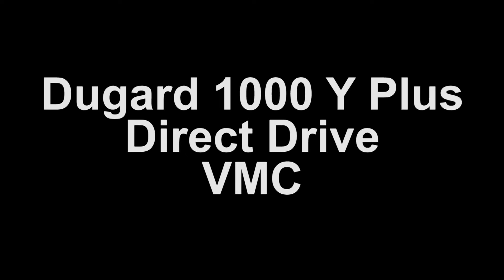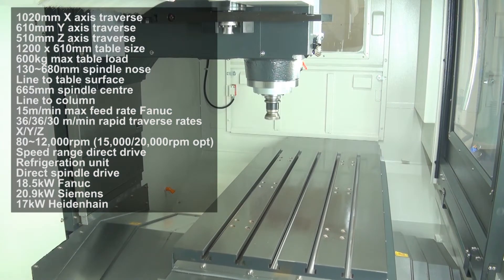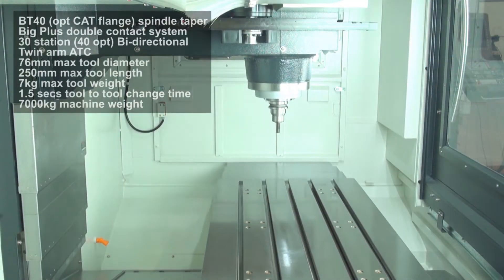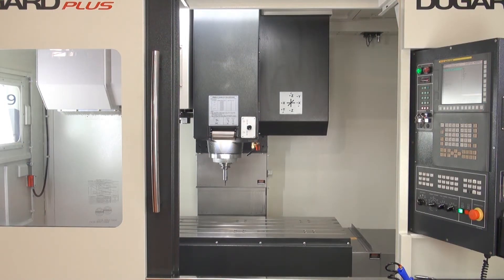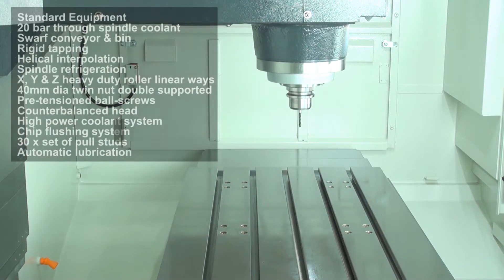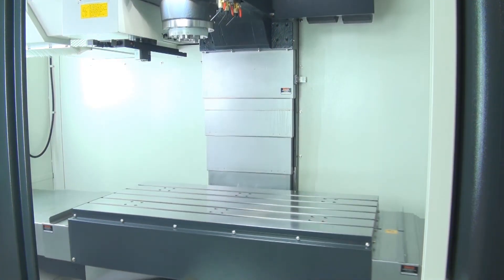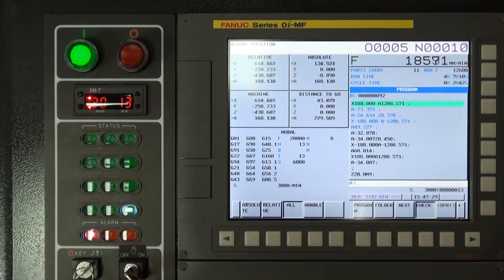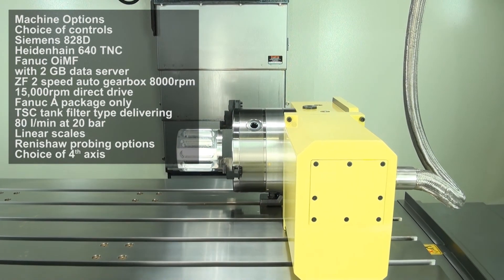Dugard 1000 Y Plus Direct Drive Vertical Machining Centre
Standard Specification
Made in Taiwan
Heavy duty rollerways
20 bar through spindle coolant
Max table load 600kg
Spindle nose line to table surface 130~680mm
Spindle centre line to column 665mm
Max feed rate Fanuc 15m/min
Rapid traverse rates X/Y/Z 36/36/30 m/min
Speed range direct drive (refrigeration unit) 80~12,000rpm (15,000/20,000rpm opt)
Direct spindle drive 18.5kW Fanuc
20.9kW Seimens
17kW Heidenhain
Spindle taper (Big Plus double contact system) BT40 (opt CAT flange)
Bi-directional twin arm type auto tool changer 30 station (40 opt)
Max tool diameter 76mm
Max tool length 250mm
Max tool weight 7kg
Tool change time tool to tool 1.5 seconds

Standard Equipment
20 bar through spindle coolant
Swarf conveyor and bin
Rigid tapping
Helical interpolation
Spindle refrigeration
Heavy duty roller linear ways X, Y & Z
Heavy duty high quality cast iron frame
Twin nut, double supported pre-tensioned ball-screws 40mm dia
Counterbalance head
Chip flushing system
30 x set of pull studs
Automatic lubrication